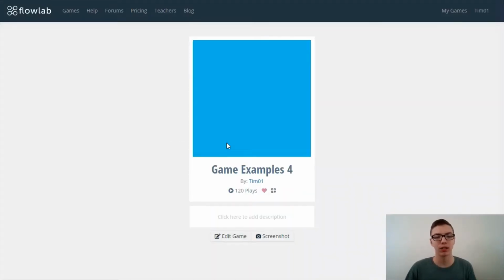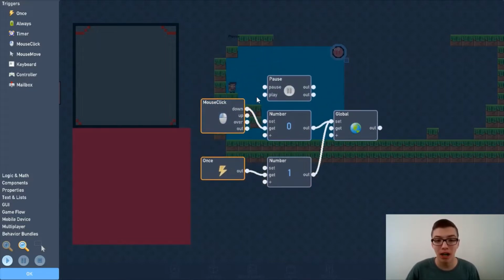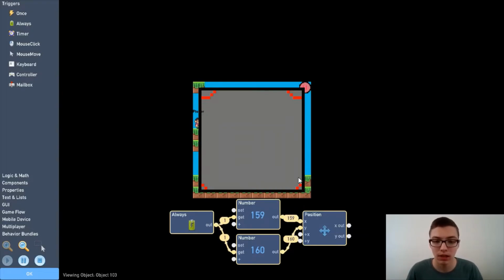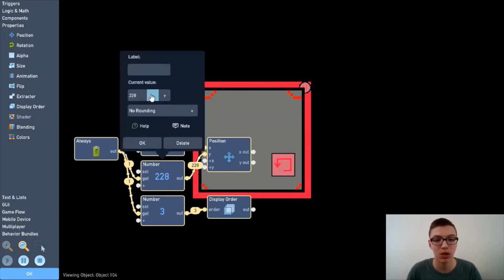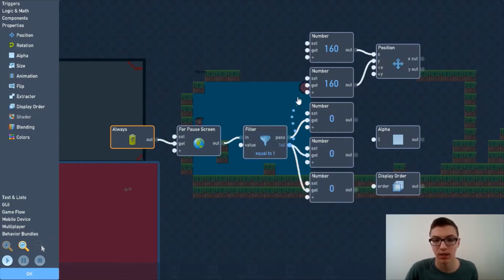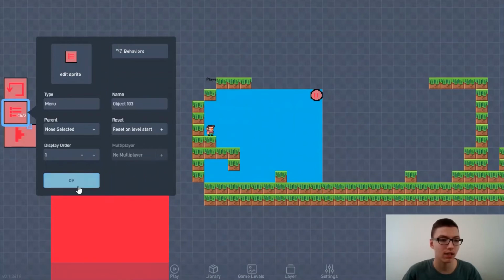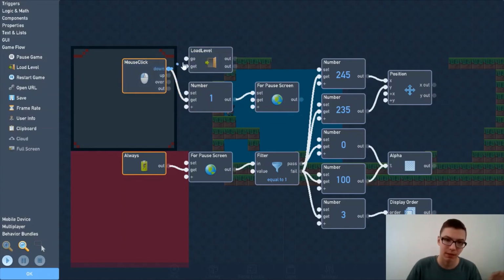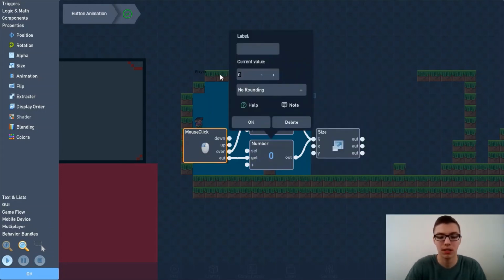How to make a PAUSE SCREEN in Flowlab with EXPLANATIONS!!!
You will see how to make a PAUSE SCREEN in today's video.
Copy this example and make your own in your OWN browser!
Watch this and enjoy, put this into your browser as well!